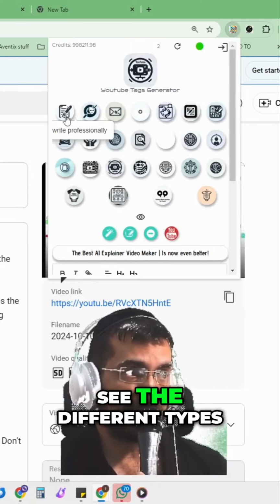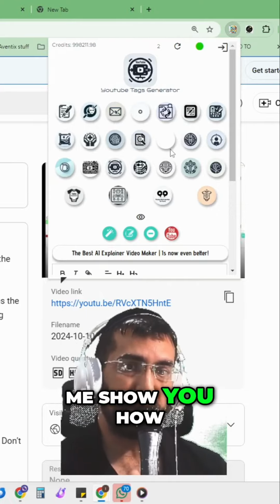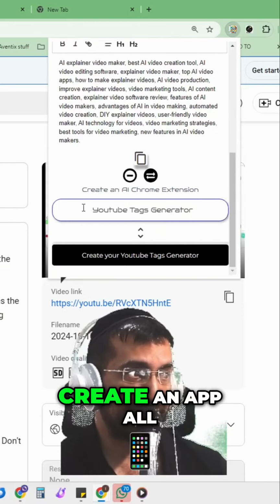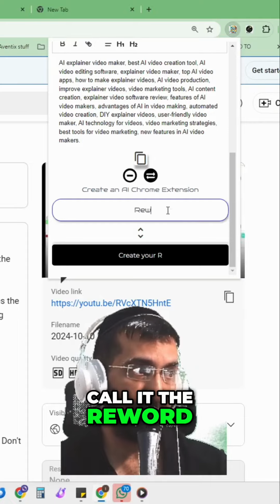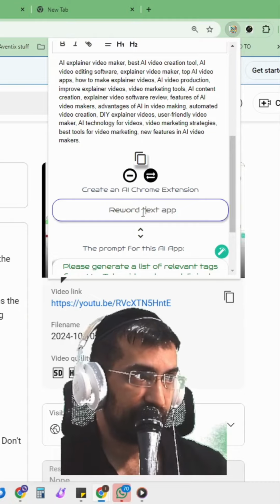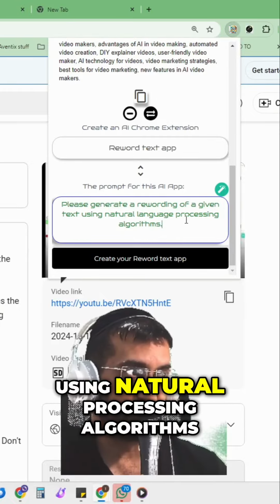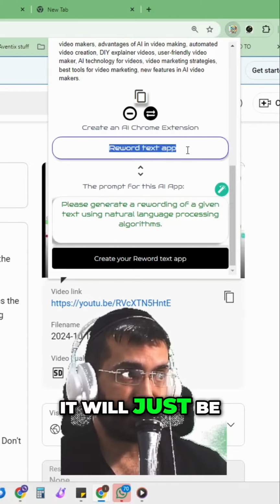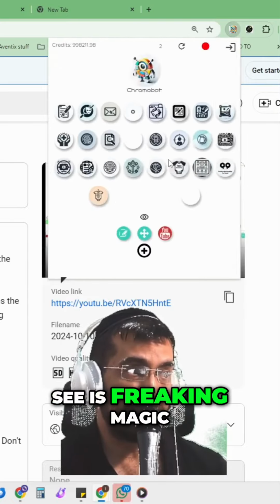Create Your Own Apps in Seconds: Magic Wand Tutorial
Discover how easy it is to build your own apps with a simple click! We demonstrate the magical process of app creation, from rewording prompts to generating amazing tools—effortlessly. Transform your ideas into functional apps quickly!